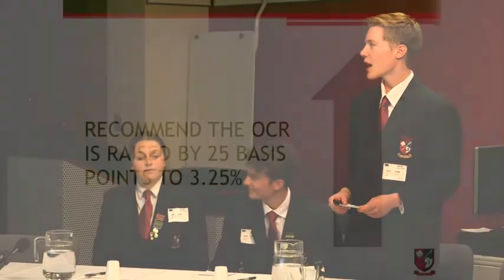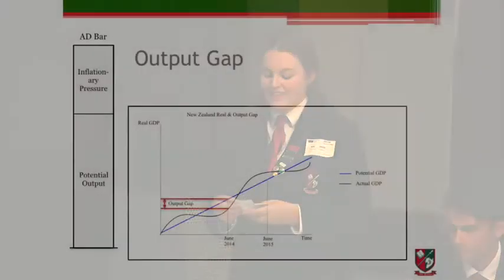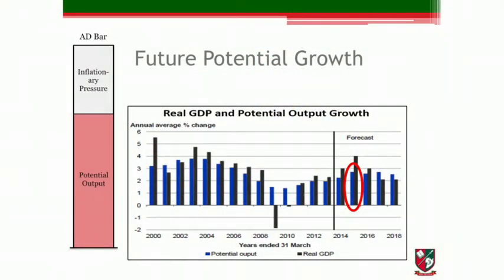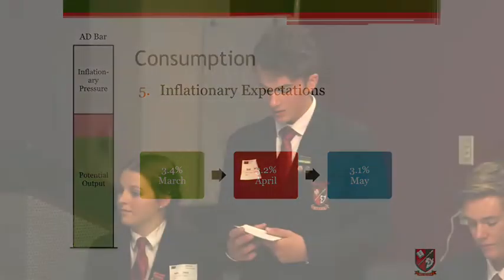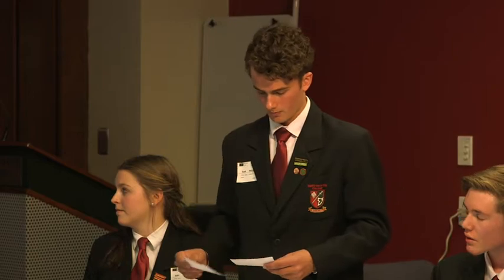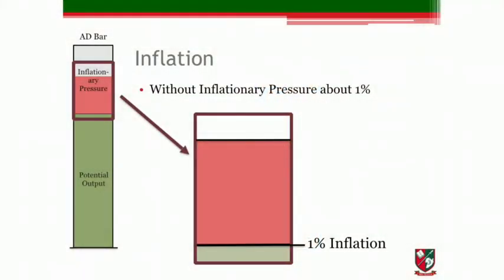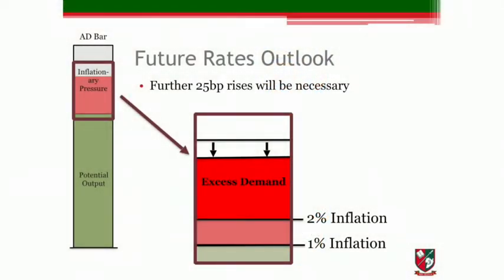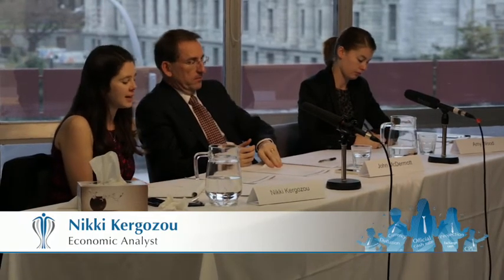Monetary Policy Challenge 2014, First Place Taupo-nui-a-tia College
Watch the winner's presentation, Taupo-nui-a-tia College, at the August 2014 national final of the Reserve Bank of New Zealand Monetary Policy Challenge (MPC).